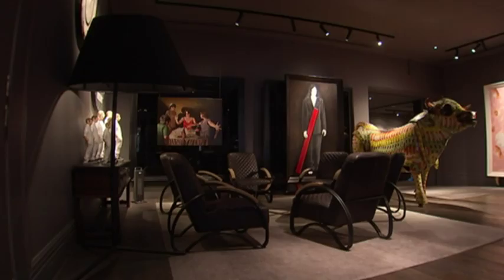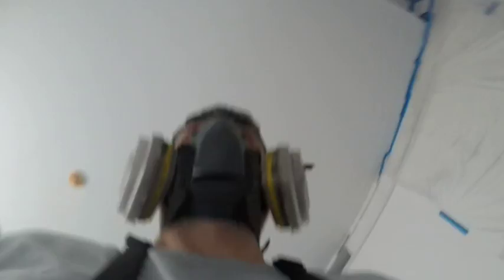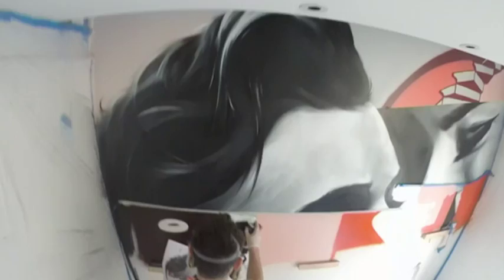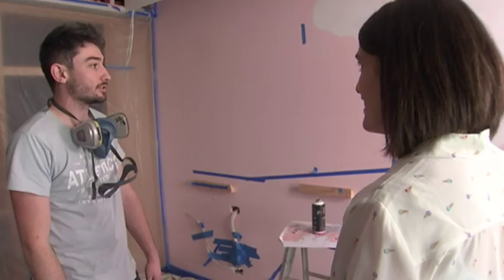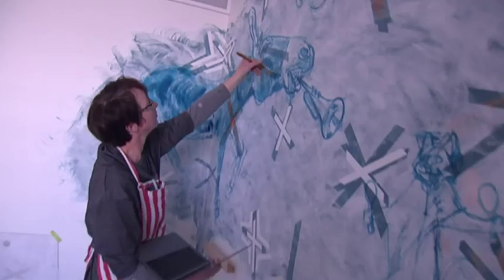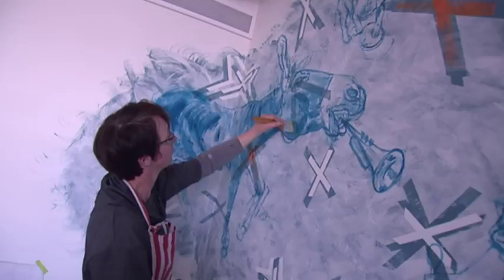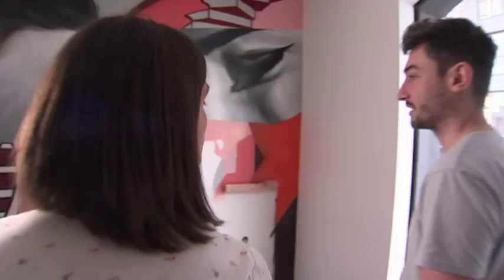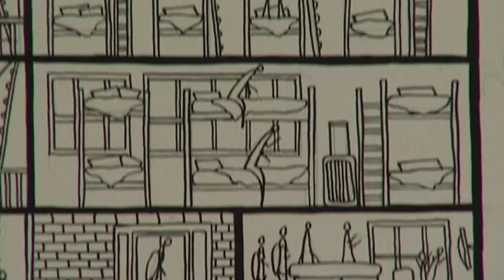The Wellington hotel that’s all about art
Locals have had a chance to add their own work to the QT collection.